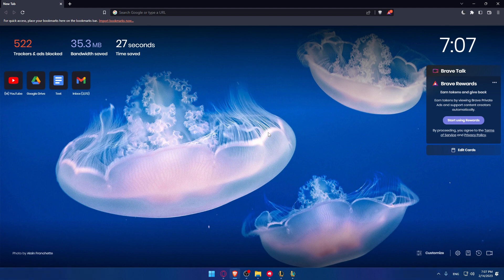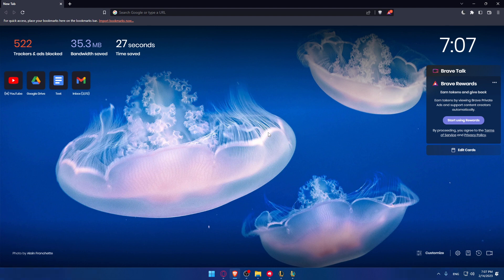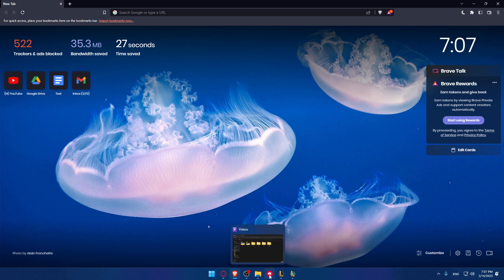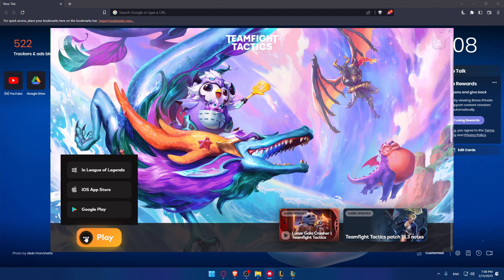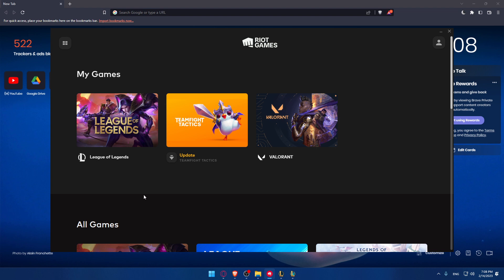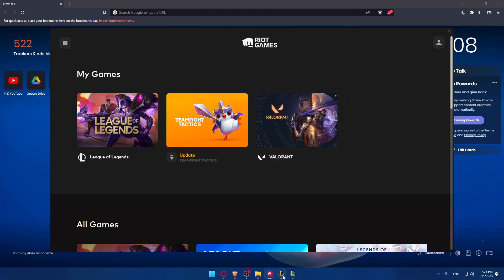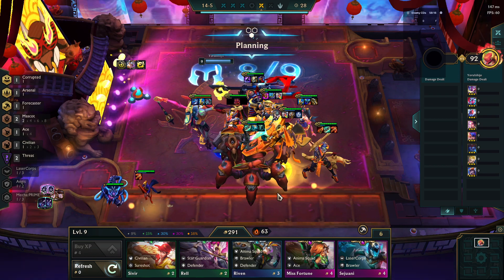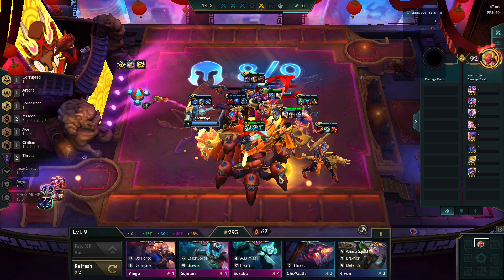How To Force A Comp Teamfight Tactics Tutorial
Today we talk about force a comp,teamfight tactics guide,tft,force a comp on tft,tft comps,tft comp